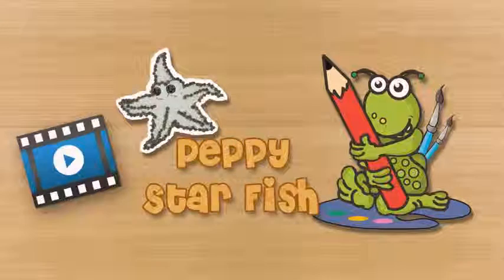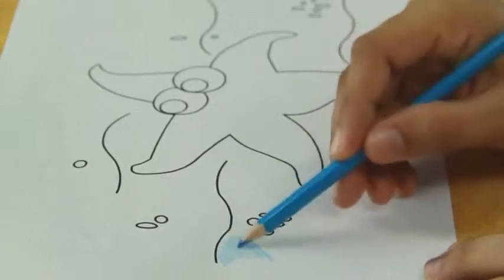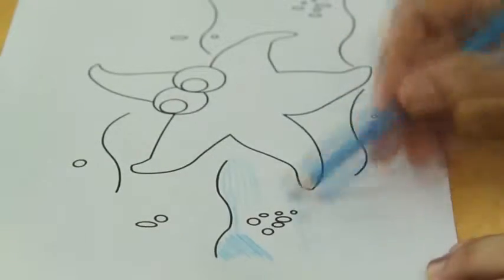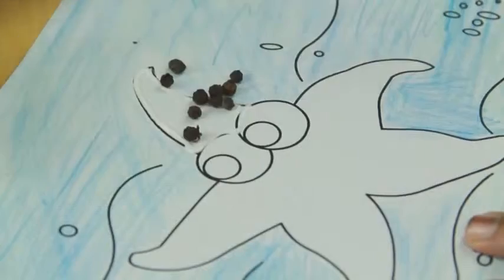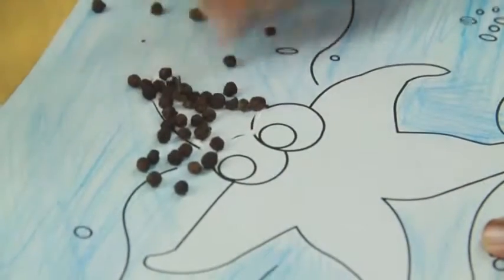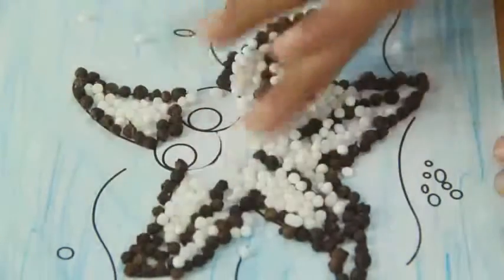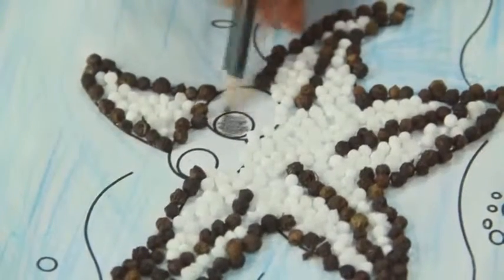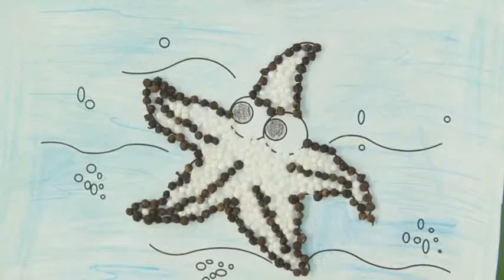How to Make a Star Fish